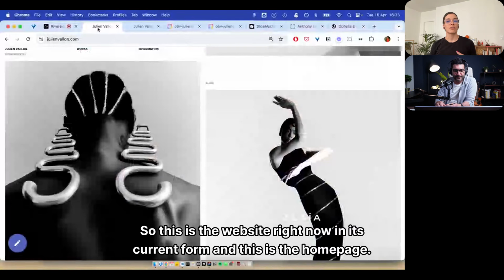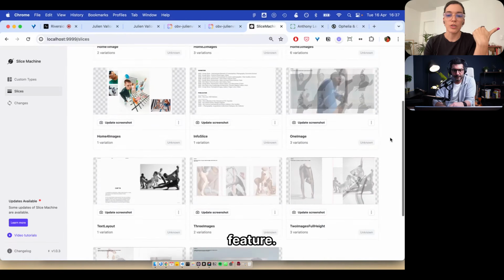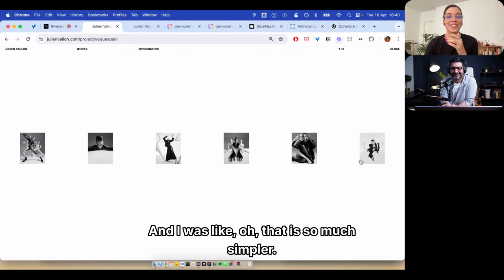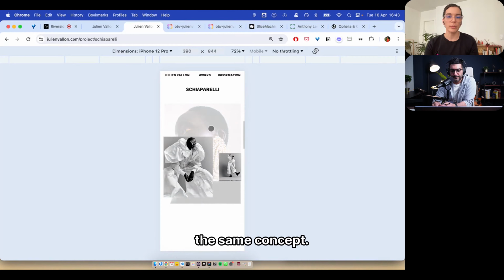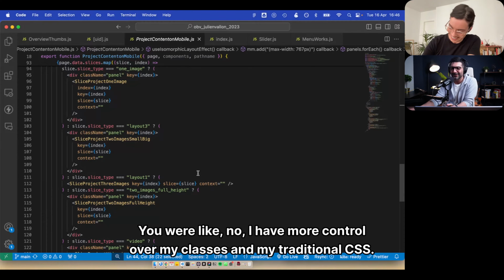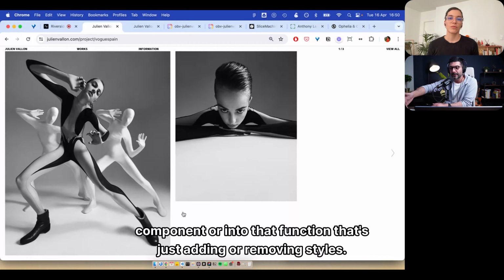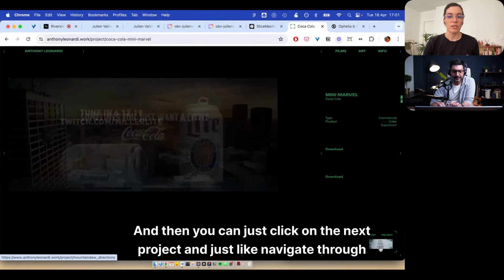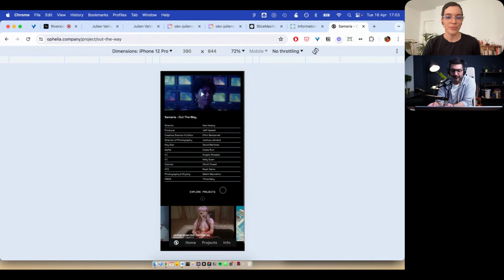Leveraging NextJs & Prismic CMS | Project Showcase with Studio OBV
In this video, we'll showcase Julien Vallon's website, a client project built with NextJs and Prismic headless CMS featuring Ondine Vermenot, an independent art director and creative coder from Studio OBV.